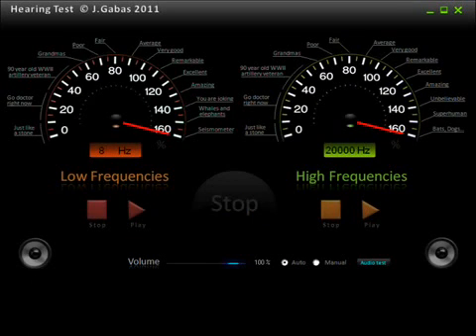Test de capacidad auditiva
¿Tienes oido sobresaliente, promedio o pobre?

Haz esta sencilla prueba y define tu propia capacidad.

Escucha el video en un ambiente con el menor ruido y utiliza audífonos lo más aislantes posible.

El punto donde comienzas a escuchar el zumbido califica tu oido:

Más de 130 kHz      Sorprendente
120 kHz                     Excelente
110 kHz                     Notable
100 kHz                     Muy bueno
  90 kHz                     Promedio
  70 kHz o menos    Oido pobre.